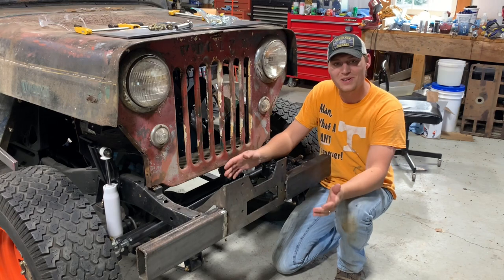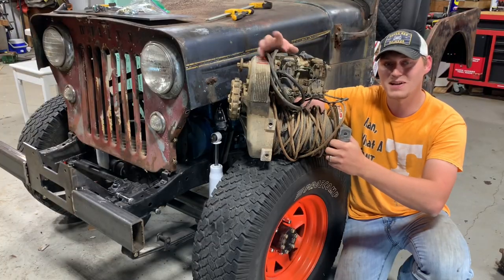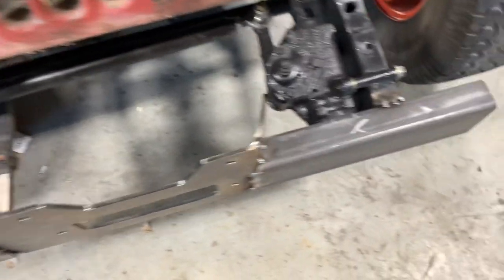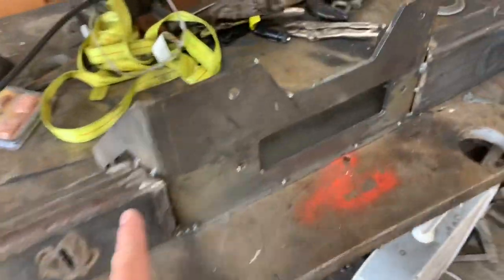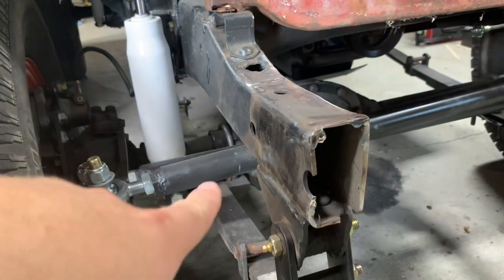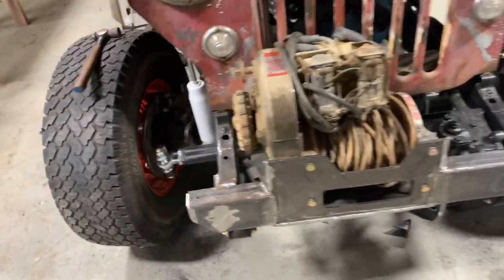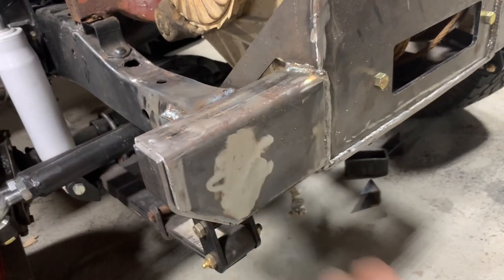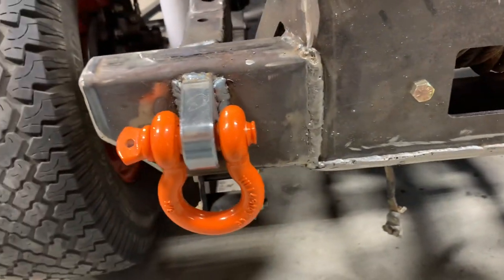Willys Jeep Custom Front Bumper!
Willys Jee custom front bumper! In this video I make a custom front winch bumper for the Willys CJ3B! This bumper is built around a Warn 8274 winch!

Parts Used:

TMR Customs Warn 8274 Universal Winch Mount

Clevis Mounts

Mountainpeak 2PCS Clevis Mount...

D Rings

motormic Unique D Ring Shackles 2...

Warn 8274 Hardware